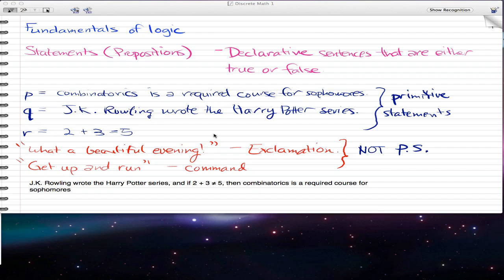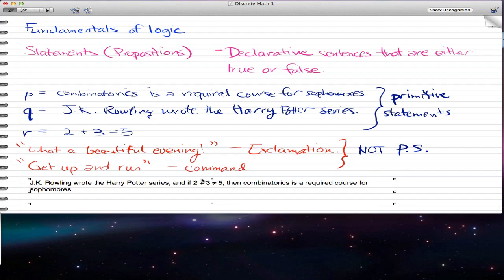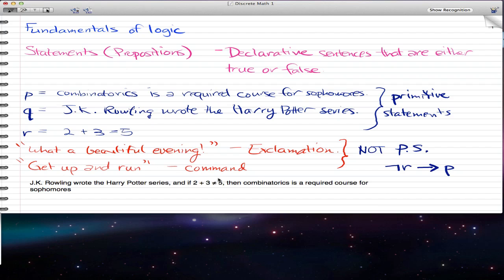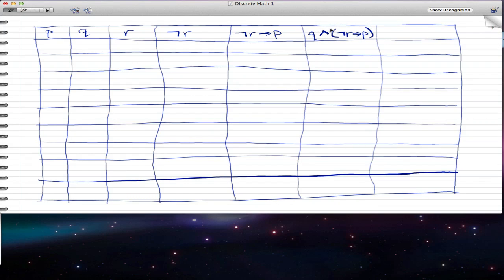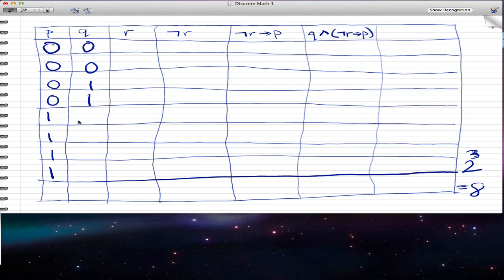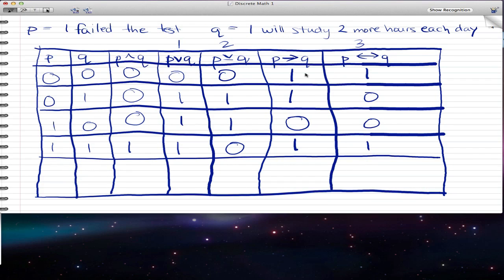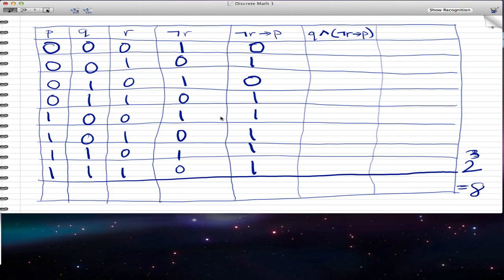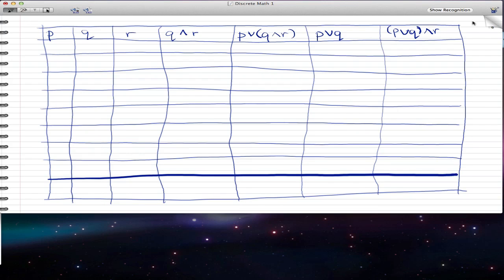Discrete Math 1 - Tutorial 16 - Truth Tables 3 columns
Truth tables (important concept). The pass/fail of discrete math could be said to be based on knowing this...